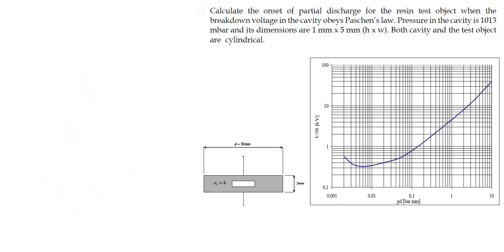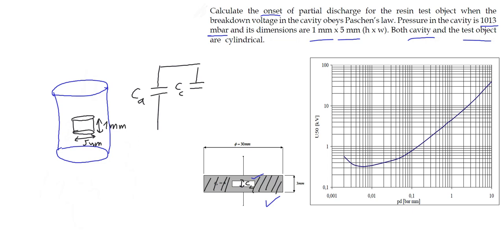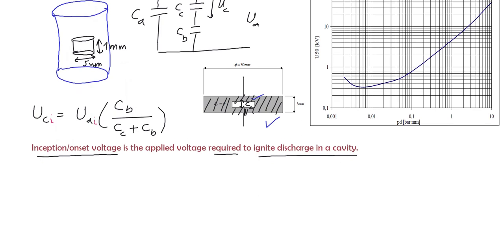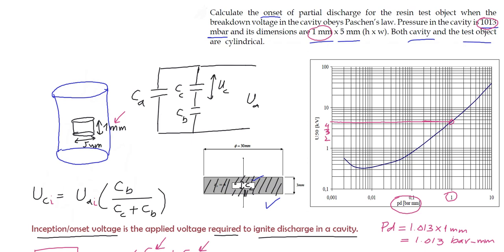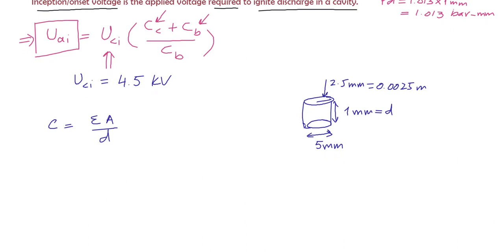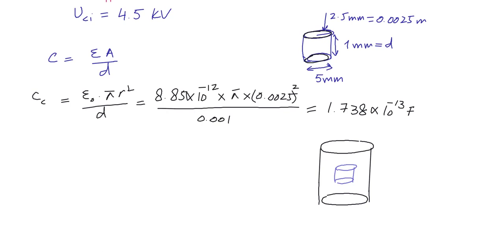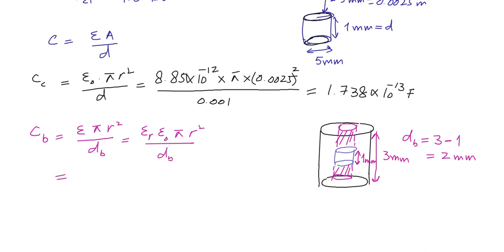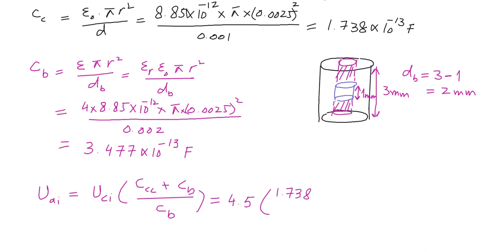Problem Solved: Partial discharge in a cavity in an insulator